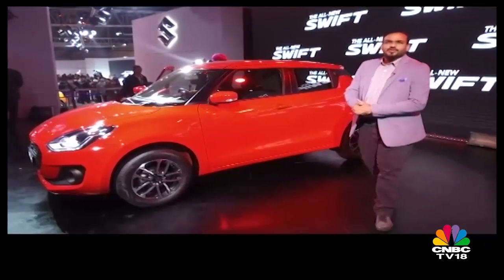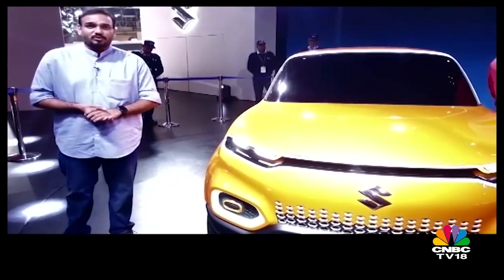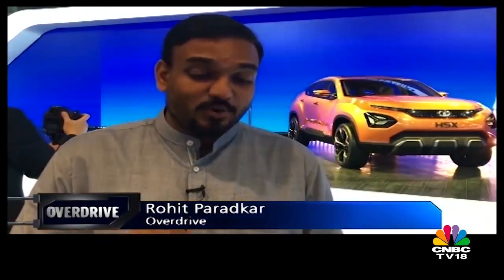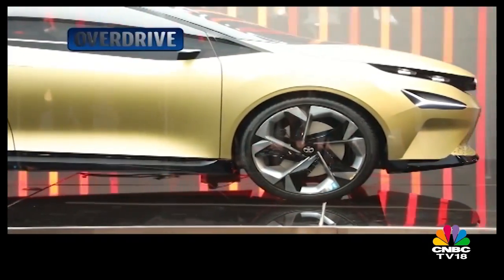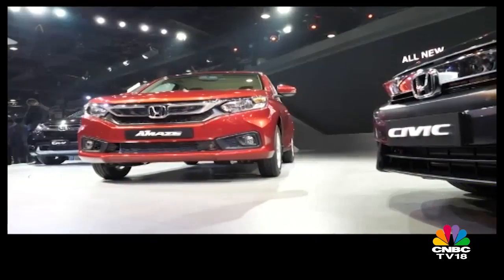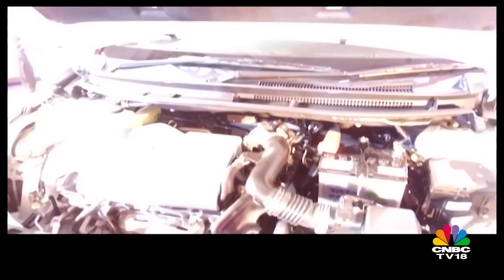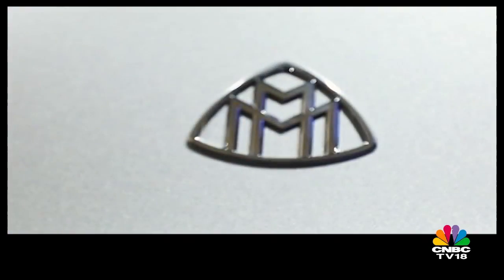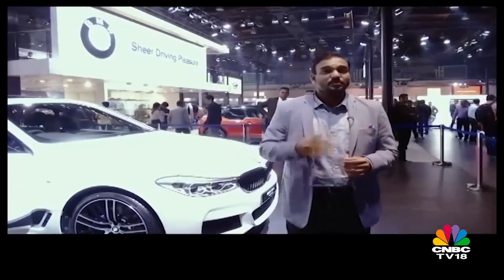Hyundai Elite I20, IONIC, New Swift, Maruti Suzuki Future S And More | CNBC TV18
Auto Expo 2018 Has brought a whole host of new concepts and ideas like Hyundai Elite I20, IONIC, New Swift, Maruti Suzuki Future S And More | CNBC TV18